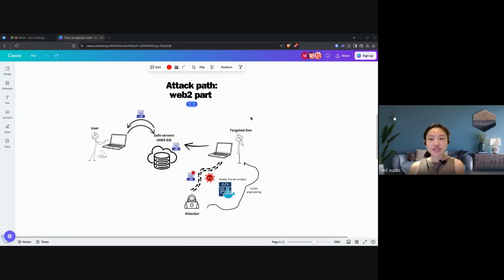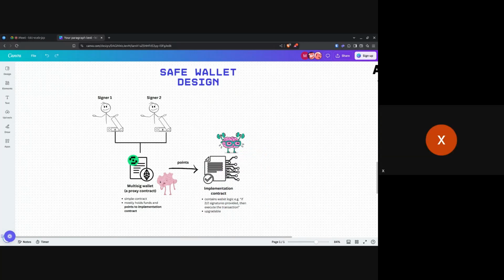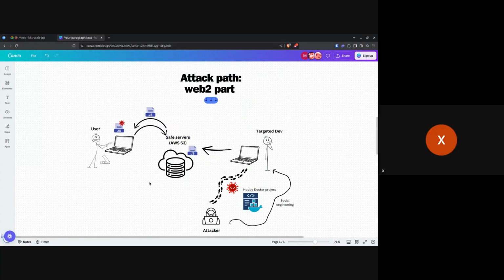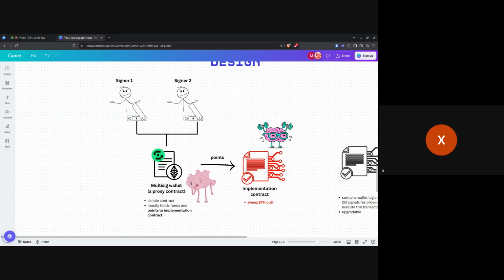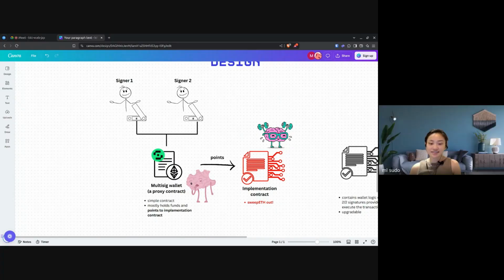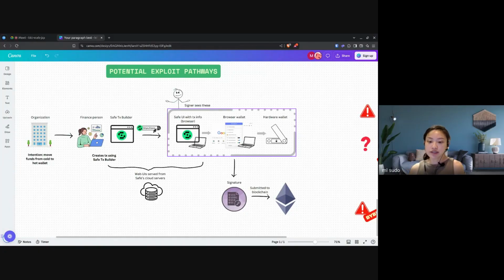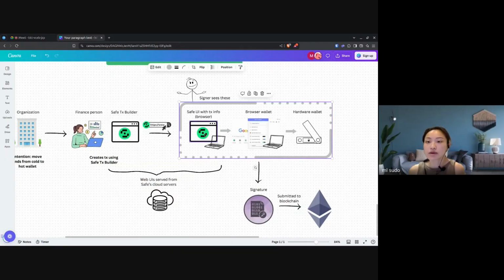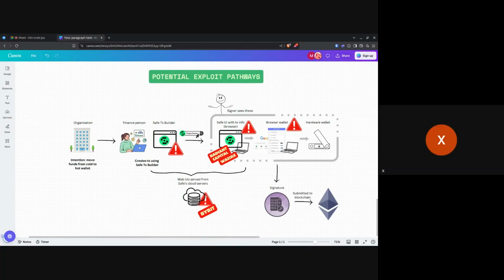Explain Again Ep 2: Bybit Hack - Part 2 (web3 attack)